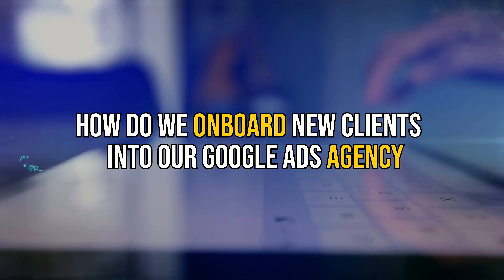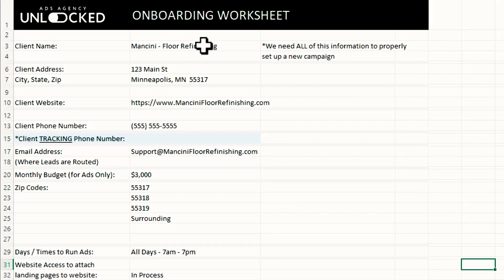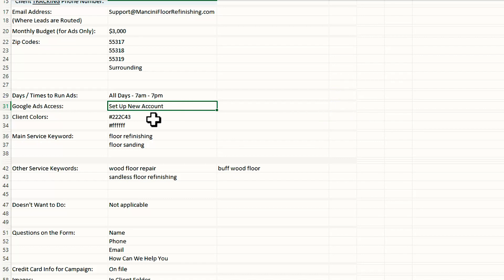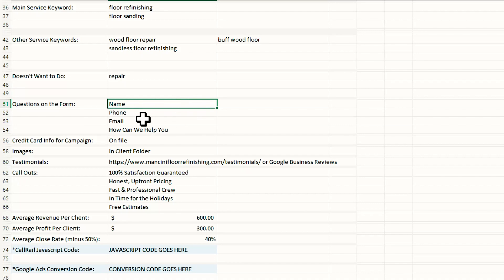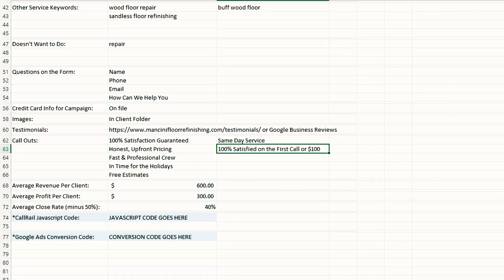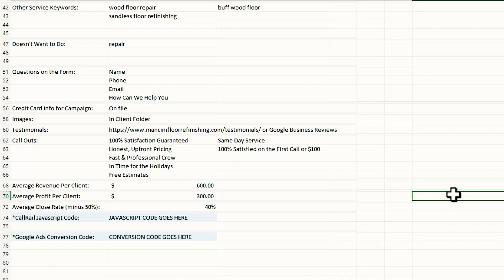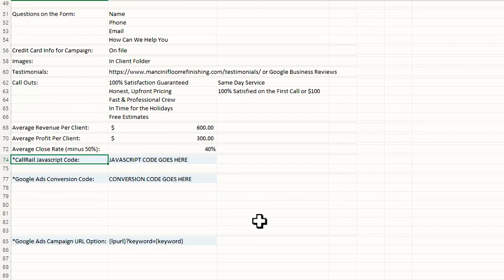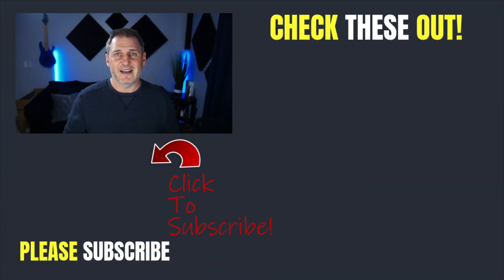Google Ads Client Onboarding Checklist - The Ultimate Guide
Get your clients going quickly with this Google Ads client onboarding process and checklist! This checklist will walk you through the steps you need to take to make sure your onboarding process is as efficient and successful as possible. I show you EXACTLY how we do it, the process from start to finish and I even show you our checklist which you can copy if you'd like.